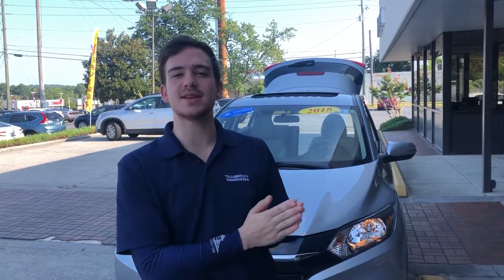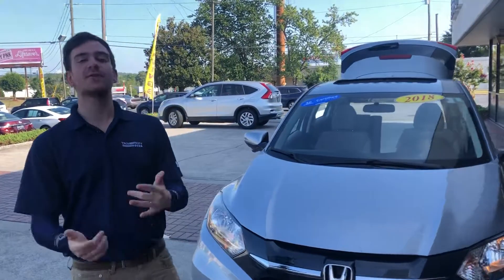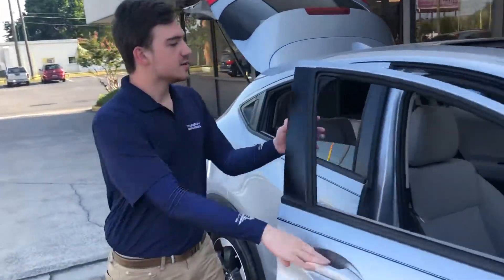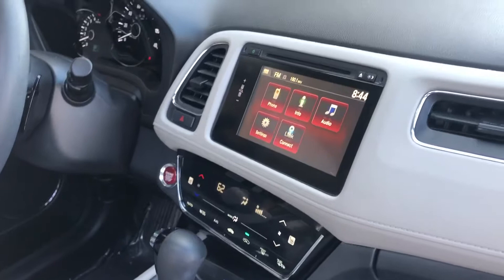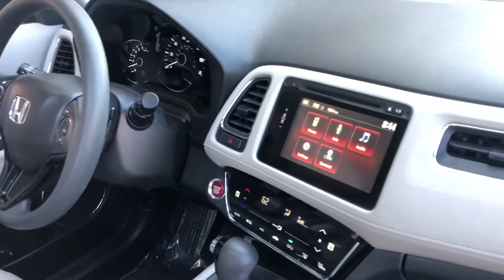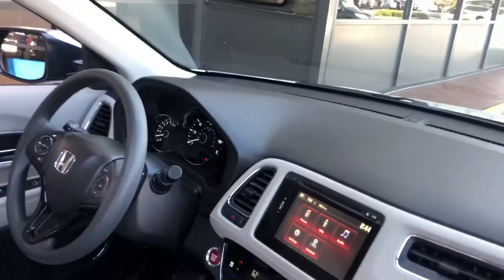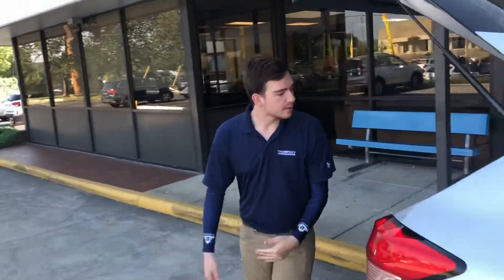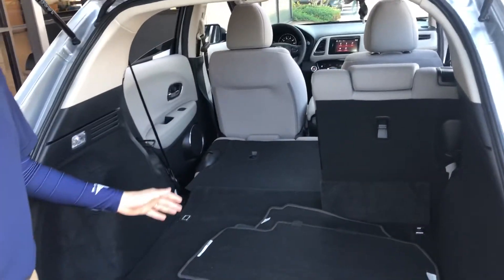2018 HR-V for Hannah from Justin Harmon at Tameron Honda in Hoover